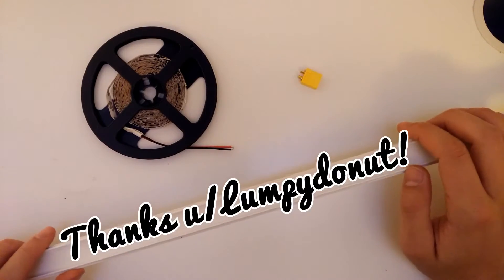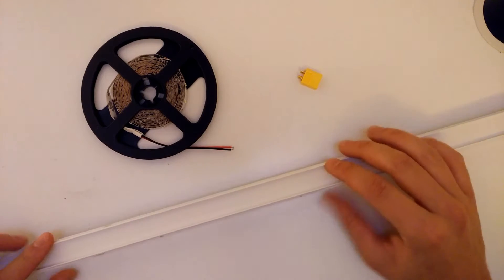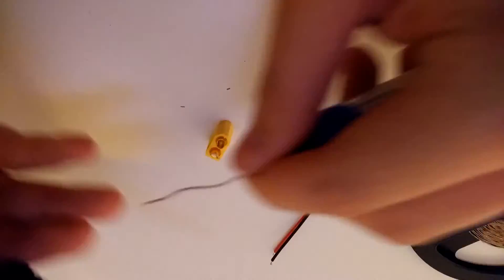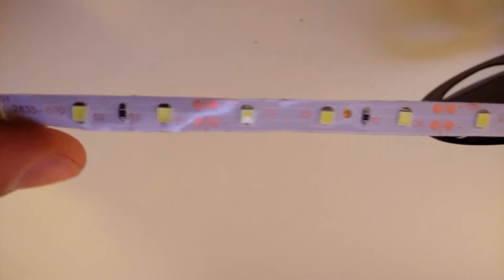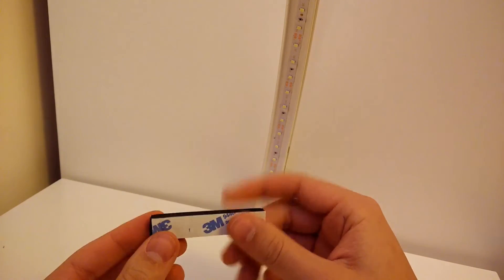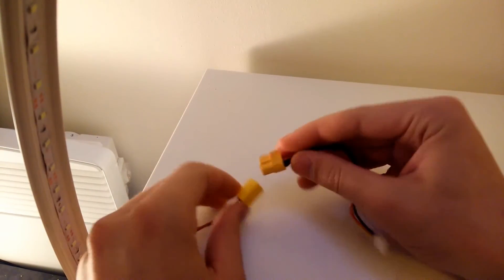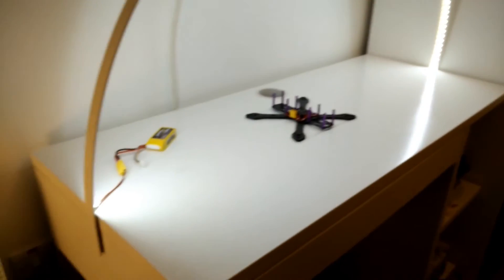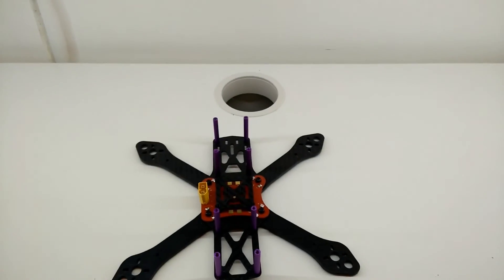AMAZING Cheap Lighting - For Videos, Soldering, Building, Art....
3:15 for the magical moment!
Trunking can be found at any DIY shop really (B&Q etc.)